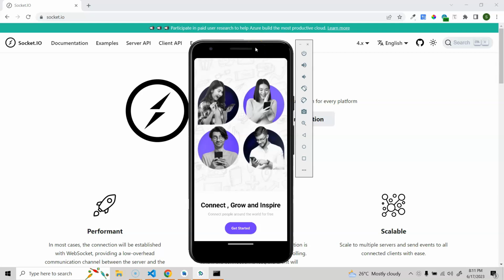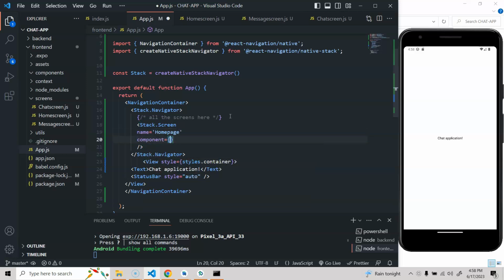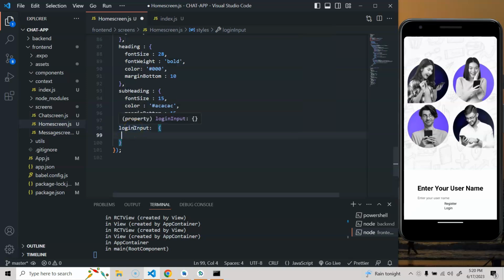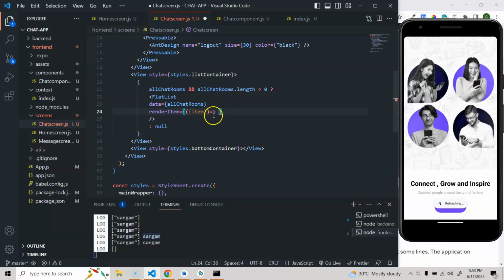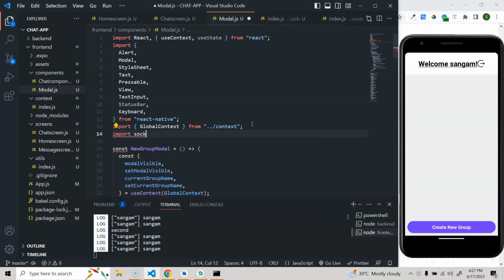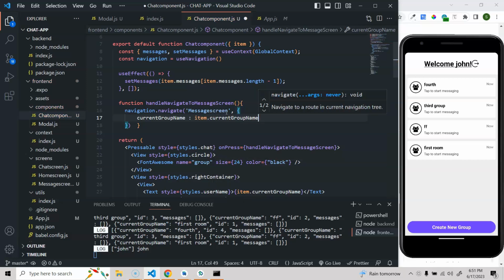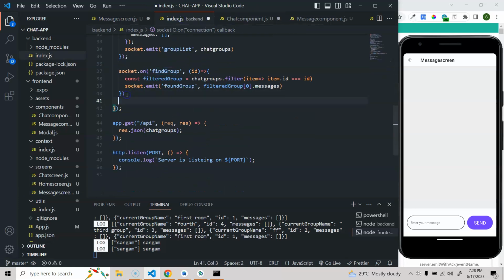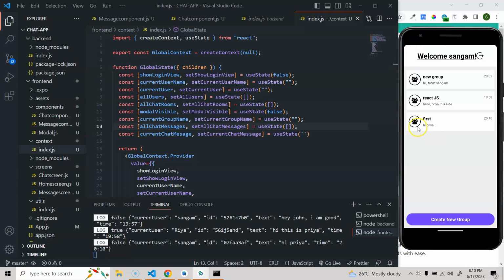Build A Realtime Chat App In React Native and Socket.io | Socket.io Tutorial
Learn Socket.IO by building a real time chat app using react native.

⌨️ (0:00) Introduction
⌨️ (03:28) Backend Setup
⌨️ (10:20) Front End app setup and installing packages
⌨️ (13:40) Creating screens
⌨️ (16:30) Implementing Navigation
⌨️ (24:30) Home screen implementation
⌨️ (50:43) Chat screen implementation
⌨️ (01:34:56) LogOut Implementation
⌨️ (01:37:20) Message screen implementation